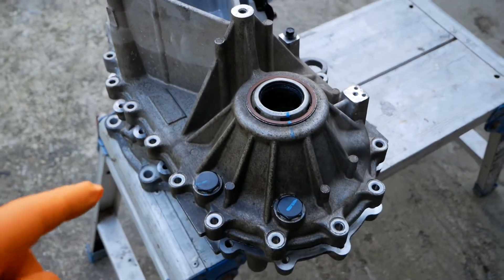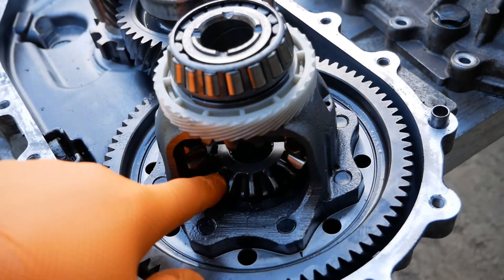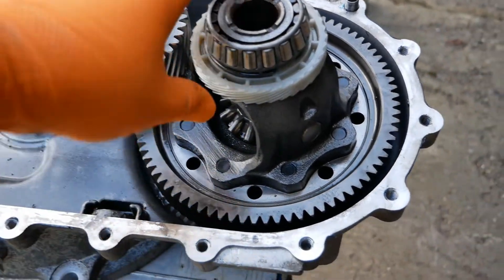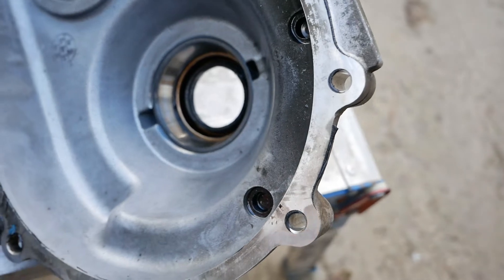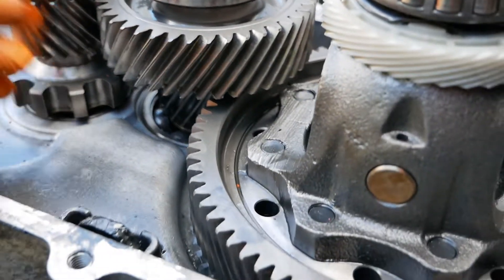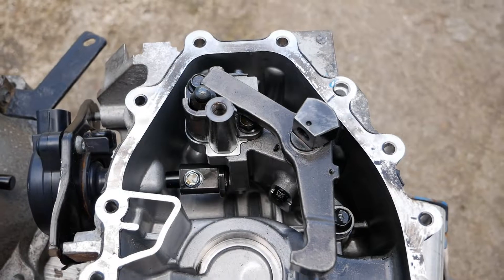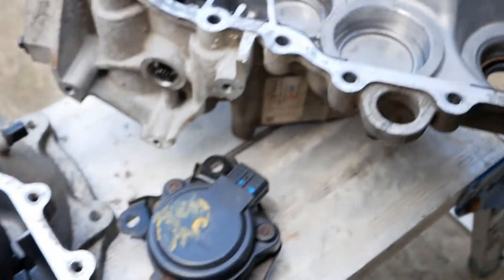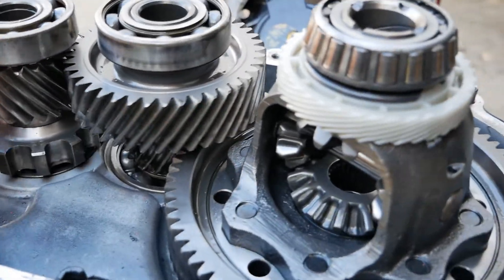What's inside an electric vehicle gearbox? A look inside an EV reduction gearbox. PART 1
In this video I look inside an electric vehicle gearbox. These are simple devices and simply reduce the speed of the electric motor down (that's why they're called a "reduction gearbox") and house the differential. This particular reduction gearbox is from a Hyundai Ioniq Electric 28kWh that's done 100,000 miles. All the Kia & Hyundai EVs use a very similar reduction gear. But then so do all electric vehicles.

Timestamps
00:00 How it works
01:50 Ioniq differences
02:55 Oil lubrication
04:15 Magnets
06:10 Lifespan
06:44 Park lock
08:23 Simple compared to ICE transmissions